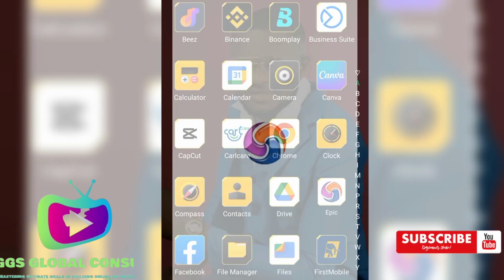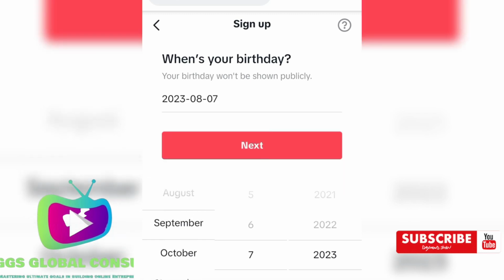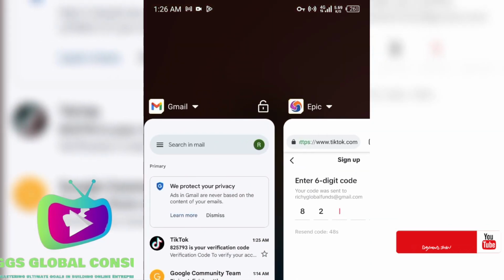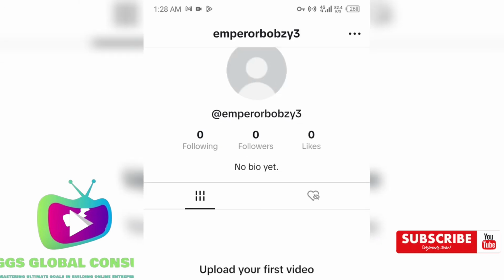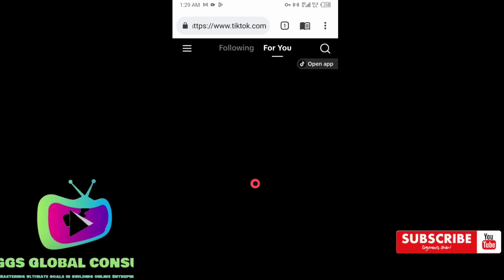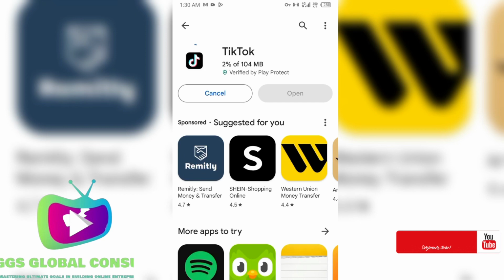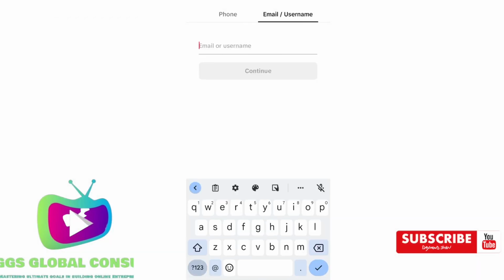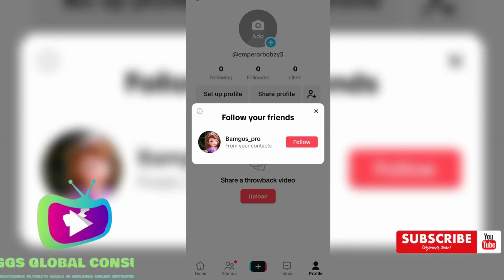How to Create a International TikTok Account & Make Money With 0 Followers (Step-by-Step Guide)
how to create international tiktok account in nigeria - how to create international tiktok account in nigeria/africa | tiktok monetization in nigeria.

🔰Get rewards together with friends when you sign up for TikTok.

🔰 FIRST APP - EPIC BROWSER
🔰SECOND APP- WINDSCRIBE VPN

how to create international tiktok account in nigeria and in africa.
how to create an international tiktok account in nigeria/africa 2024 (make money on tiktok 2024).

 here is a detailed video on how to create international tiktok account in nigeria and in africa.

im this video you will be learning how to open and create new international tiktok account with your phone  i will also be sharing with you the apps that you new to create this tiktok account  i will also be teaching you how to use the apps  . you will also be learning in his video what to post about what to post on your international tiktok account... how to make money online tiktok creativity program beta how to make money on tiktok 2024 how to create international tiktok account in nigeria how to create usa tiktok account in nigeria how to create tiktok us account how to create tiktok usa account how to get tiktok international create usa tiktok account how to create a tik tok account how to create a tiktok account how to create tiktok account how to change your tiktok region how to make money on tiktok  tiktok accounts.

let me show you how to monetize with tiktok by creating an international tik account in nigeria and

👉 how to gain tiktok followers organically 2024 (grow from 0 to 10 000 followers fast!
how to gain tiktok followers organically (and monetize $$$).

 follow my step-by-step instructions tailored specifically for the 2024 tiktok algorithm  and learn how to get 100k followers on tiktok without buying likes or followers.

we call this the magic method because it shows you how to gain followers on tiktok and how to get free tiktok followers like magic!..
here is how to grow a 100k tiktok followers account in 60days ..

how to go viral on tiktok how to grow on tiktok how to grow on tiktok fast jasx aigner business how to grow on tiktok in 2023 how to grow on tiktok 2023 how to grow tiktok followers how to increase followers on tiktok how to grow on tiktok from scratch tiktok algorithm explained how to grow faster on tiktok how to grow tiktok account how to grow tiktok followers fast tiktok growth tips how to make money online how to blow up on tiktok.  knowing how to get free followers on tiktok is key to growing your account  and we teach you how to do it quickly and easily in this video.

this video shows you how to get more followers organically on tiktok.  essentially  it’ll help you get more followers on tiktok really fast...
 i’m breaking down how the tiktok algorithm works  how to go viral on tiktok to gain followers quickly  how to create tiktok content that sells  and much more...
if you have any friends that want to know how to get instant tiktok followers free or how to gain tiktok followers then feel free to share this video with them...
this video makes it a simple and easy process so if you want to know how to increase tiktok followers without spending a penny then this video shows you how...
if you want to learn how to get tiktok followers instantly and fast and for free  then keep watching!..
in this video  i’m showing how to gain tiktok followers fast so that you can get your first 10 000 followers and sales from your tiktok content. how to gain tiktok followers organically 2024 (grow from 0 to 10,000 followers fast!

 in this informative video tutorial  i will show you the key tiktok hacks and strategies for 2024 that will help you gain followers organically and fast.